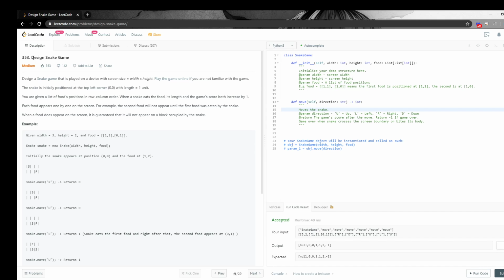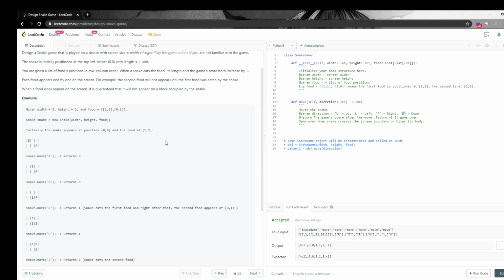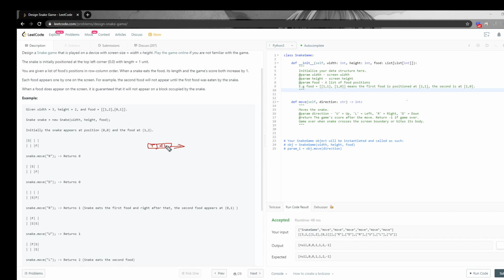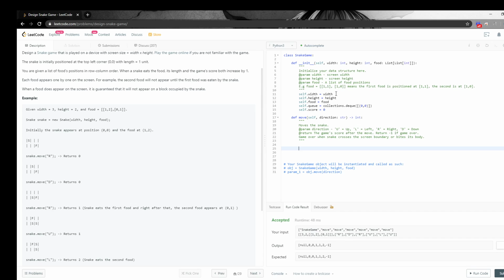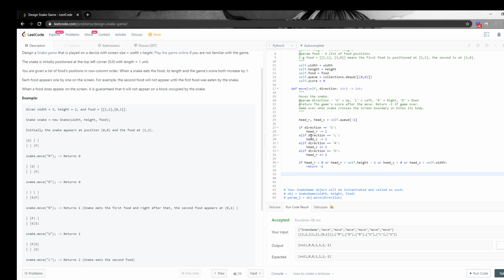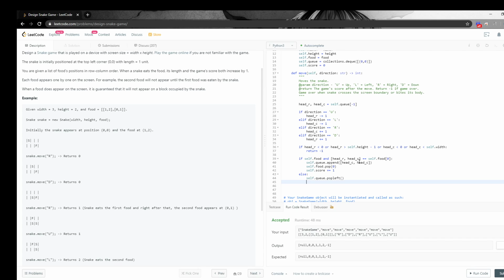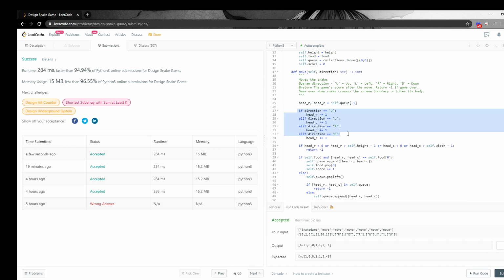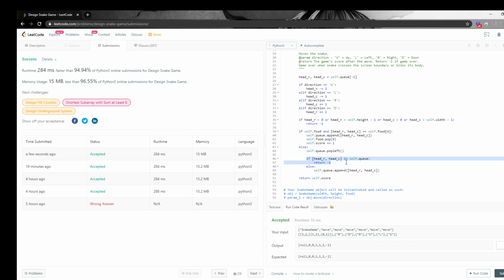LeetCode 353. Design Snake Game